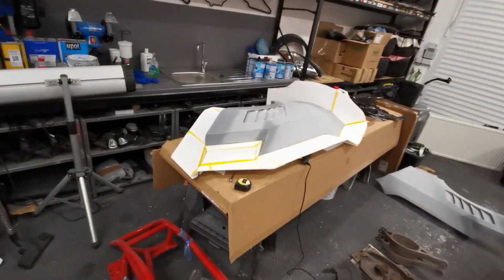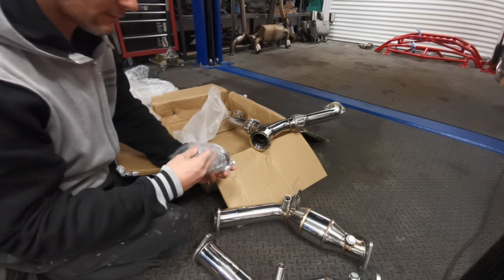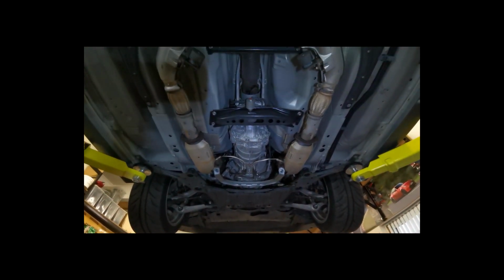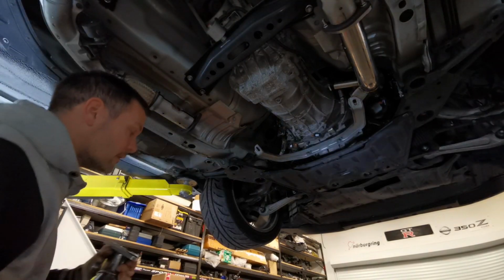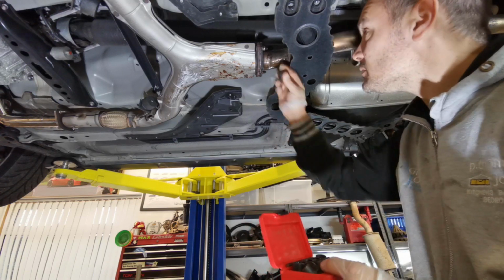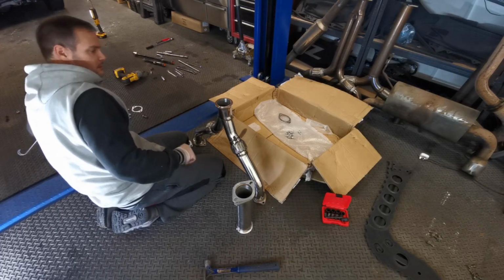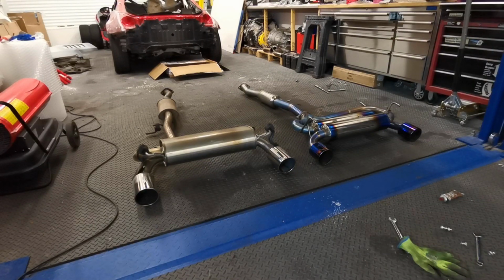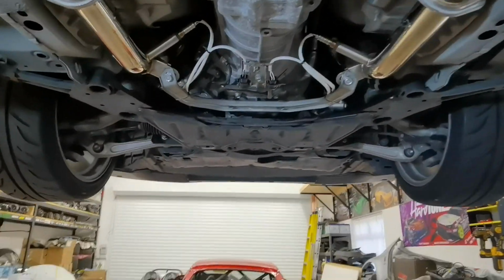Nismo fairlady 380rs gets a new exhaust system...Torqen....Amuse....Z33 350z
So the 380rs even with its nismo exhaust from factory isnt overly loud.  time to change it ;)